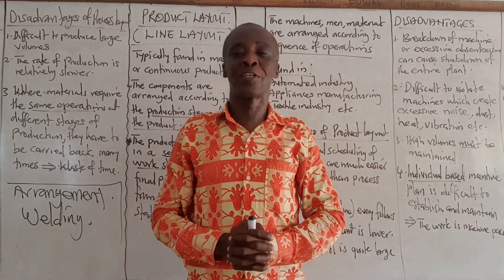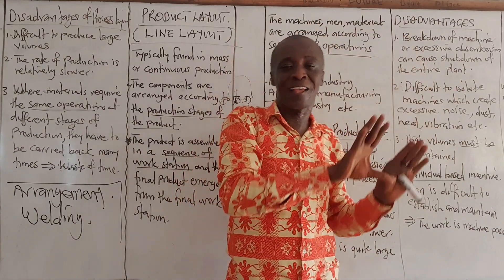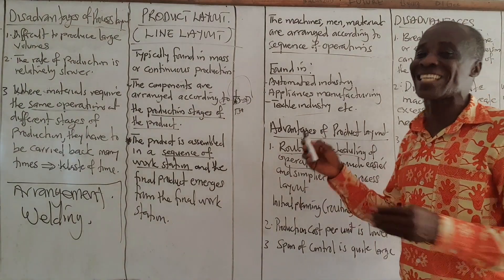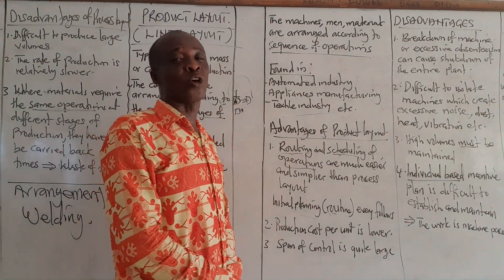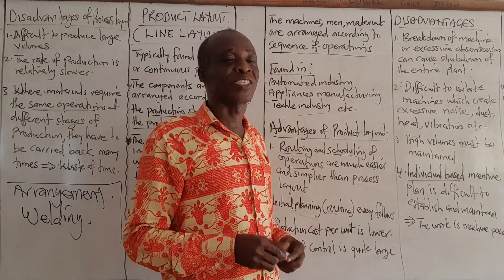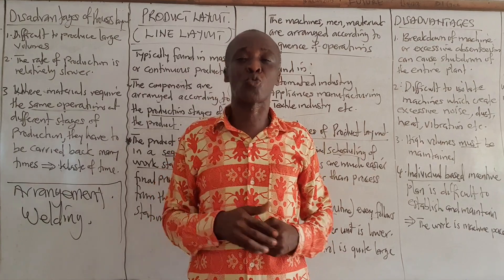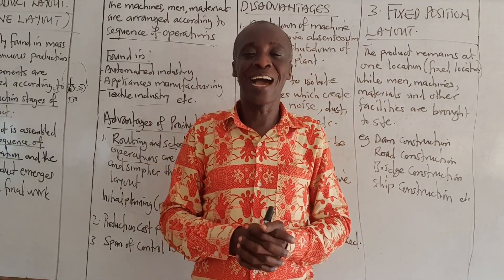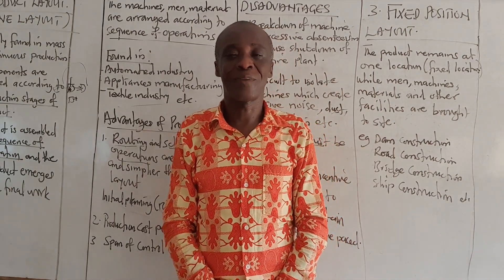Types of Layout 2: Product & Fixed Position Layout